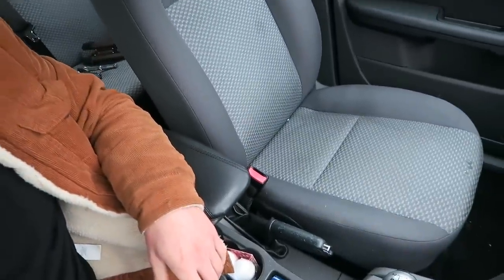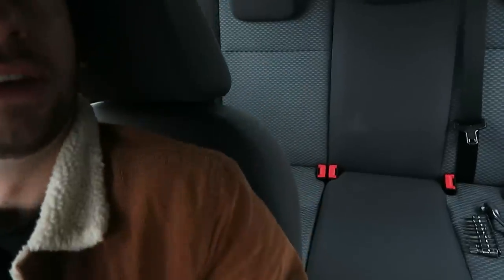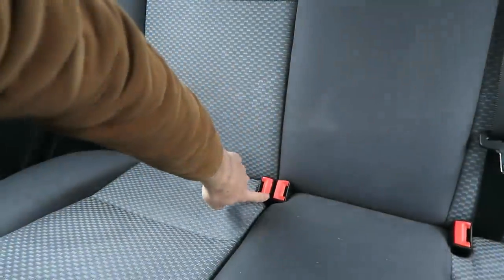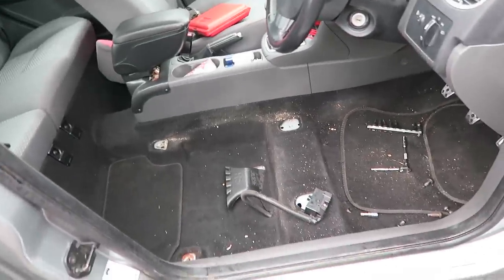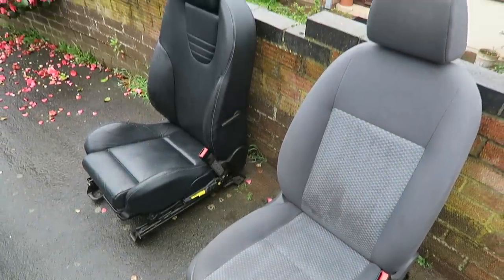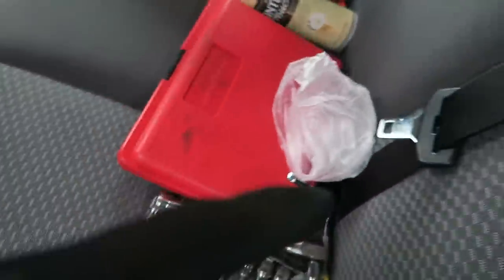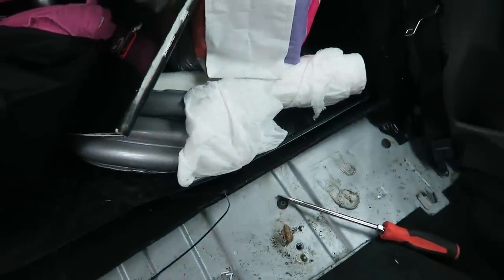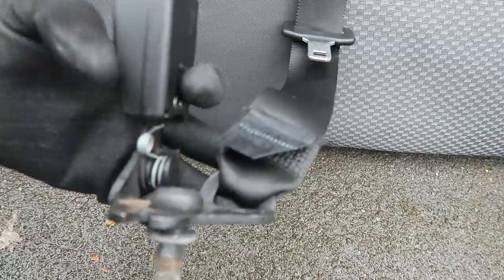Focus Gets RECARO Seats! (Install)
so i picked me up some ST leather recaros super cheap, nd i put them in my focus! Enjoy :)